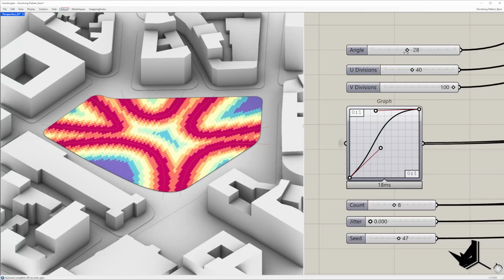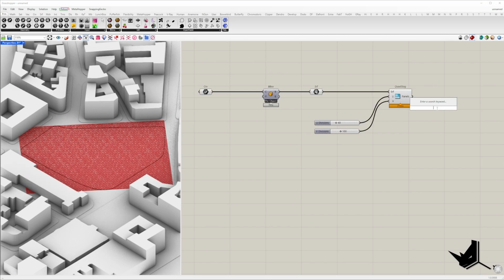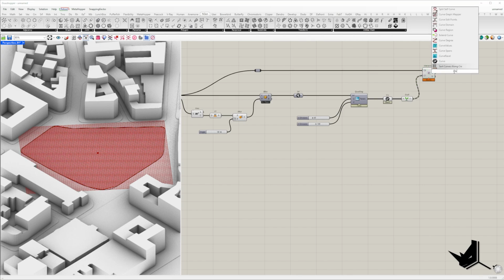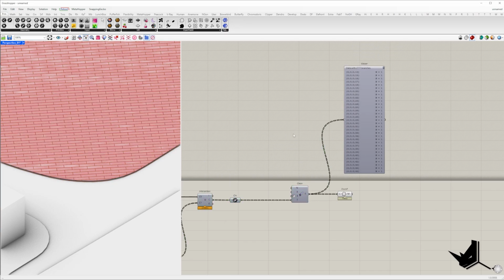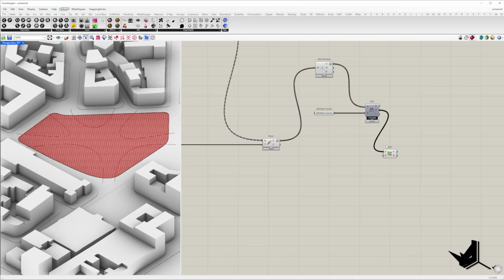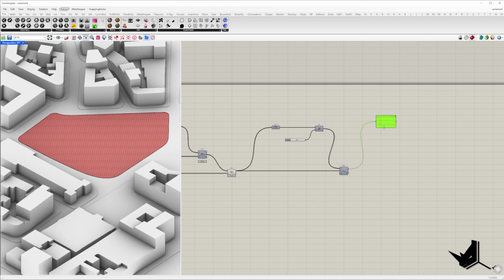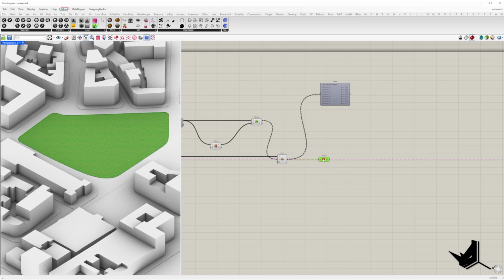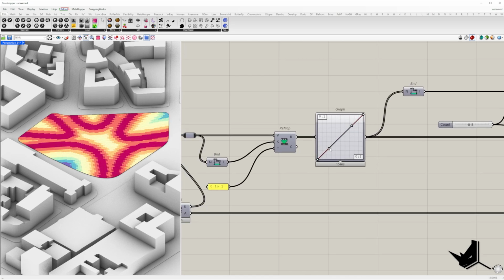Parametric Tiling Method You MUST Know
In this tutorial, we’ll learn how to create a simple yet powerful workflow for designing a dissolving tile pattern in Grasshopper. This technique is highly flexible and can be adapted to different design scales, making it a great tool for landscape, facade, and interior projects. This video is based on clustering tiles based on their proximity to attractors, and you'll also learn how to shuffle their positions to create a smooth dissolving effect.

If you want to dive deeper into this topic I highly recommend you to checking out our mini-course called Landscape Design with Grasshopper. First, using Grasshopper we will create fluid-like pattern with multiple colors. Then we will tessallate the whole area and map the tiles color based on the that multi-colored fluid-like pattern. After that, I will show you really powerful method that we developed to create a dissolving pattern from one color tilling to another. This was really challenging even for me who use Grasshopper more than twelve years. Along the way, we will use new Rhino 8 features for creating layers and advanced baking with Grasshopper. On top of that we will create a render it with V-ray.